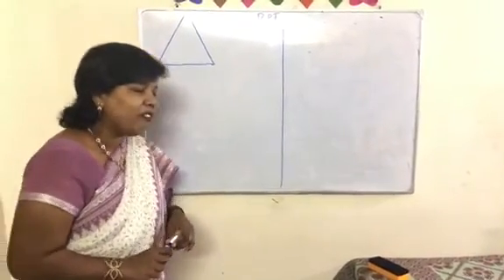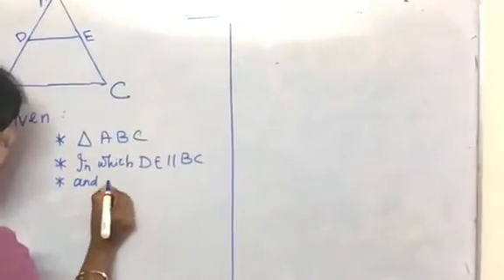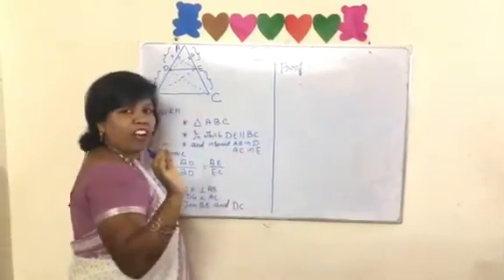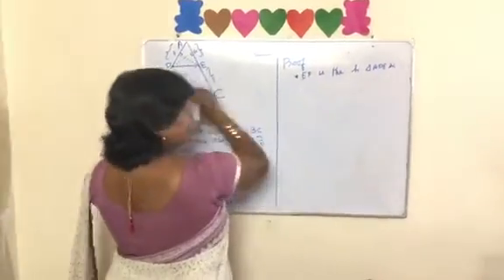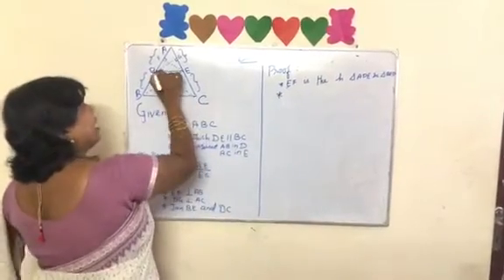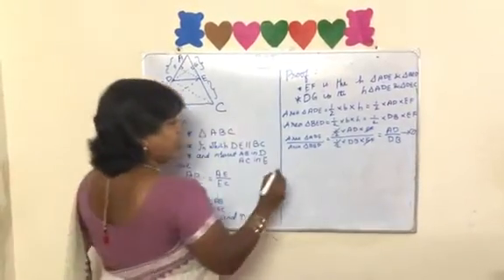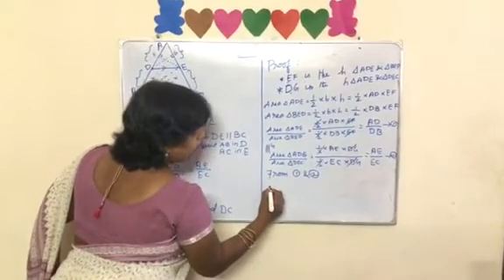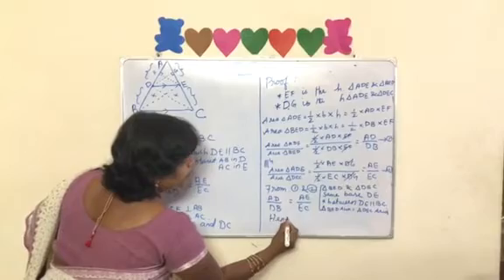10th BPT or thales theorem